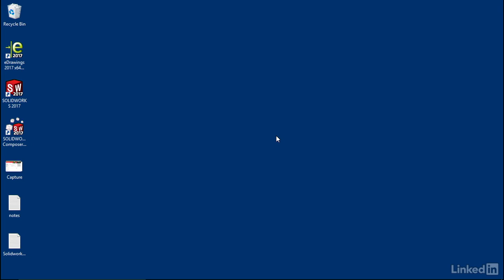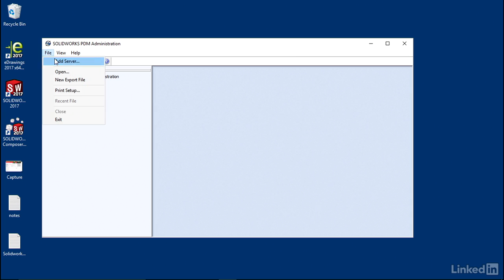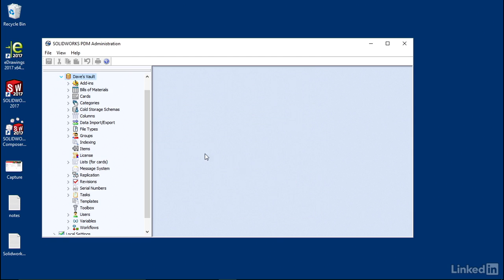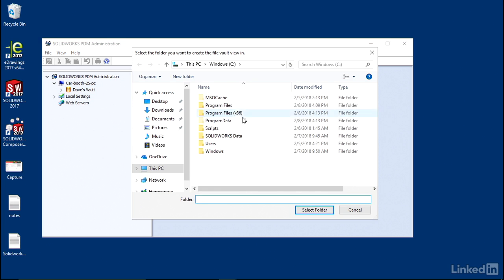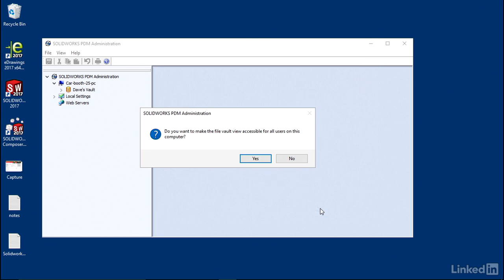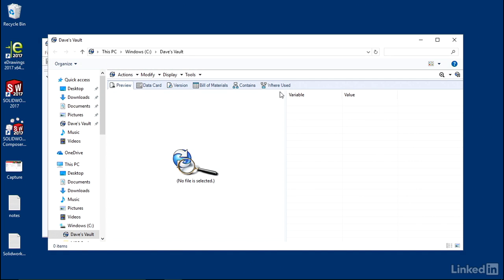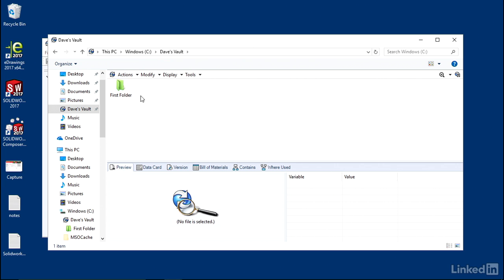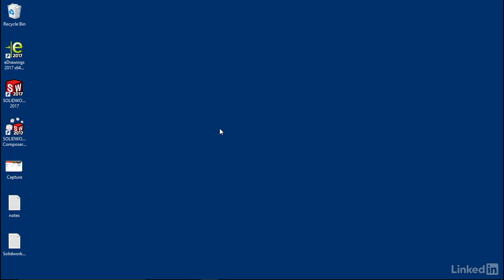013 Creating a local vault view